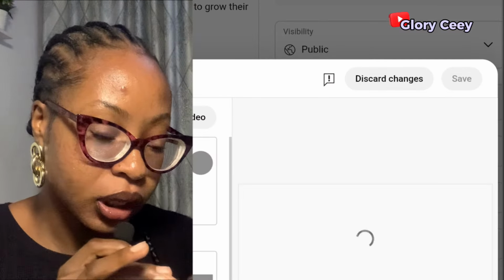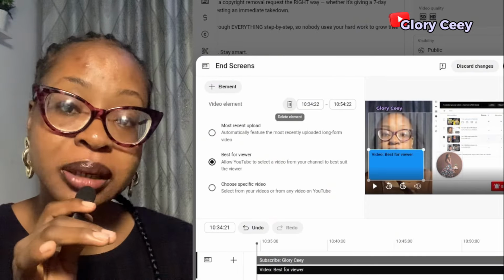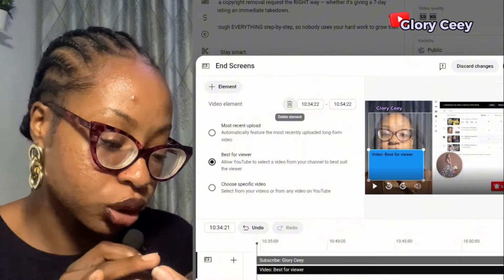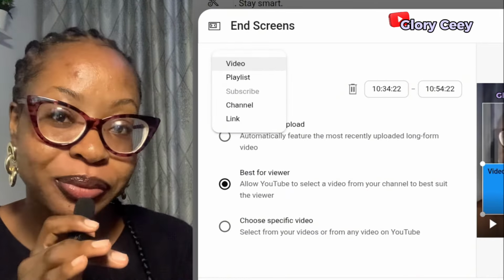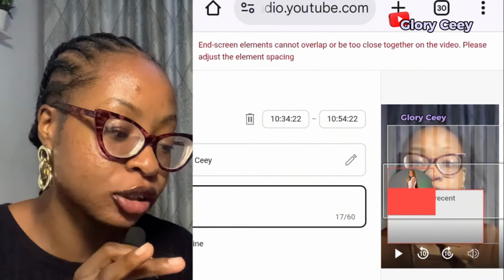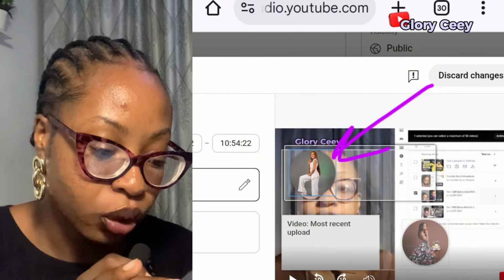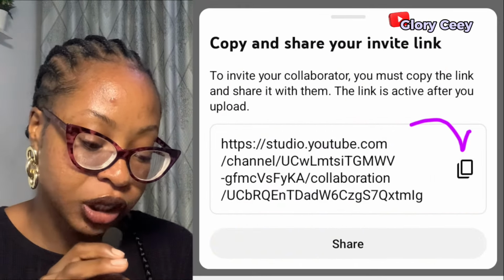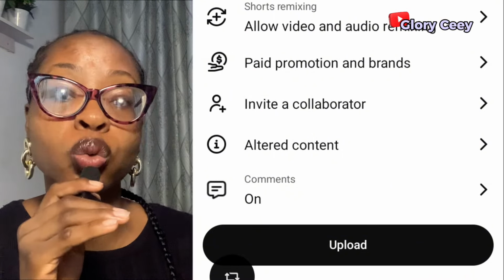Laziest 1000 subscribers (Easy + Organic) FINALLY!!!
Most creators don’t know this — but if you use your End Screen + YouTube Collaboration tool the RIGHT way, you can get new subscribers organically without begging for shout-outs or running ads.
In this video, I will show you:
✅ How to collaborate correctly without the invitation “not showing” error
✅ The mistake most creators make that stops collabs from working
✅ Real phone-screen tutorial step-by-step
PLUS — I’m choosing 3 subscribers to apply this strategy for FREE on their channels 😍👇
To enter:
1️⃣ Comment your channel name
2️⃣ Tell me your niche + why I should pick you
3️⃣ Add your custom end-screen message in brackets
📌 If you're a new or small content creator trying to get monetized the organic way, this tutorial is for YOU!
How to use YouTube Studio in browser mode
How to activate End Screen channel promotion
Best end-screen settings for high clicks
How to use YouTube Collaborations correctly
How to make sure your collab invitation is accepted
Secret tips most YouTubers don't talk about
📍 How to Grow Fast on YouTube (Watch This Next) → [Add your link]
👇 Join My Creator Community
🔗 Telegram Group: Join thousands of creators learning YouTube together
🎓 YouTube Monetization Course: Learn how to grow and get monetized faster
✨ Timestamps
00:00 – The easiest “lazy” way to gain subscribers
00:22 – Welcome & what this channel teaches
01:02 – The strategy overview
01:30 – Open YouTube Studio in Chrome browser
02:00 – How to access and edit End Screens
03:10 – The secret End Screen trick you never knew
04:35 – Why you MUST add a custom message
05:10 – LIVE example: Adding a second channel
06:00 – Testing & viewing the result
06:35 – Method 2: YouTube collaboration trick
07:25 – The biggest collaboration mistake creators make
08:30 – How to copy collaboration link correctly
09:10 – Who I’m selecting to help for free
09:45 – Join community & final tips
🏷️ Searchable Keywords
End screen hack YouTube
YouTube collaboration feature tutorial
How to grow on YouTube organically
YouTube growth for small channels
Get monetized on YouTube fast
YouTube end screen tips
How to promote second YouTube channel
YouTube Studio tutorial mobile